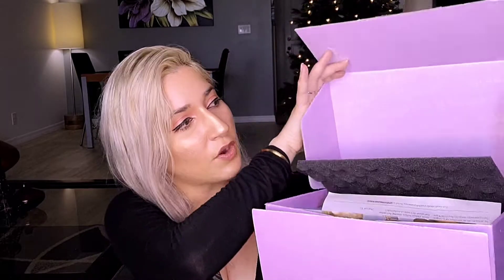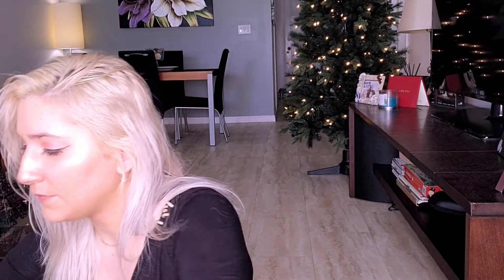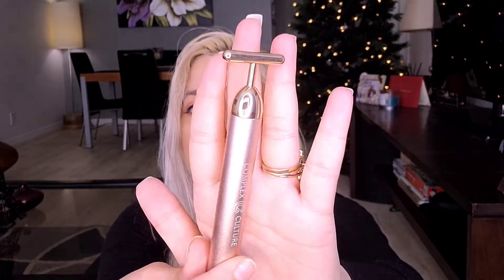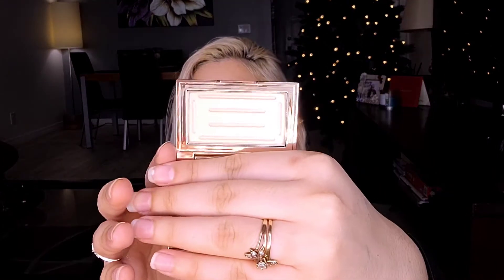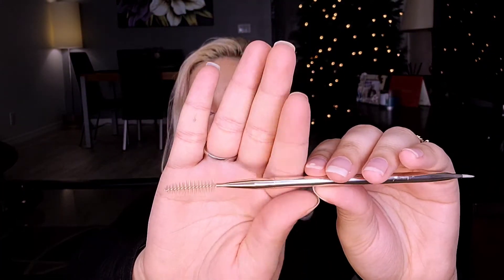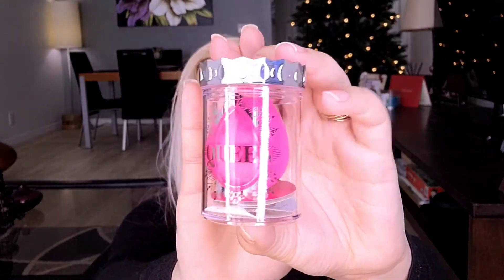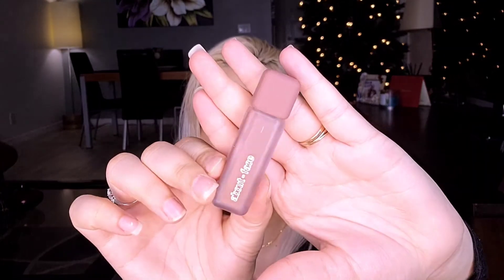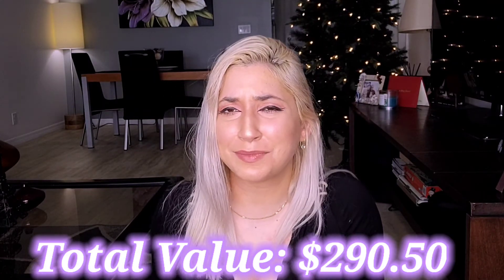Ipsy Glam Bag X by Patrick Ta || First Impressions & Unboxing February 2021 || Luxury Items?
Welcome back divas!
          I will be unboxing Ipsy glam bag X for the first time since it was released on February 2021. Ipsy claims celebrity picked luxury items with a value up to 350 dollars. once again my box was short since it's valued on 290. Keep on watching to see my thoughts!

Amazon Wonew 10" Ring

Beflettly Dainty Gold Necklace

Metallic Spiral Hair Ties

Mario Badescu Drying Lotion

Cold Shoulder Dress

Ritera Lightweight Lace Trim Robe

Easkep Wax Warner Kit - 32.99

Tend Skin

Portable Stainless Steel Utensils

Louis Vuitton Evil Twin Mask DG_LLC_  (Mention my name to receive for $40)